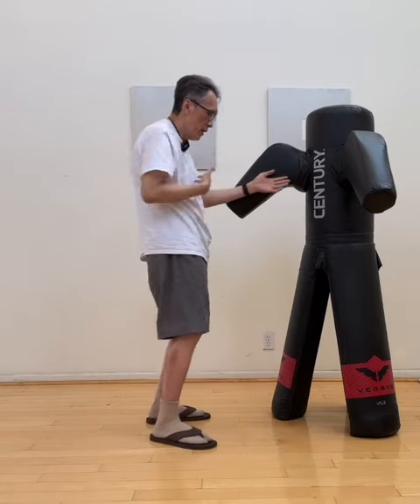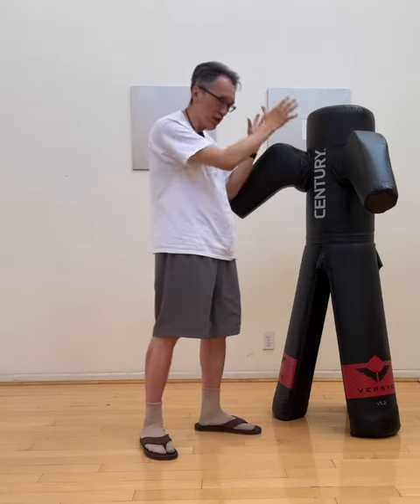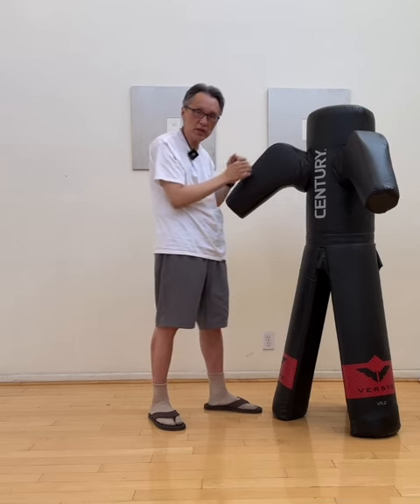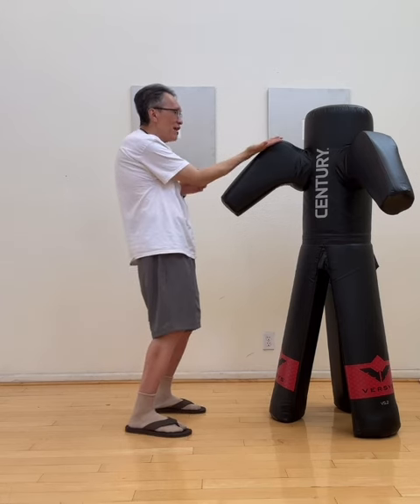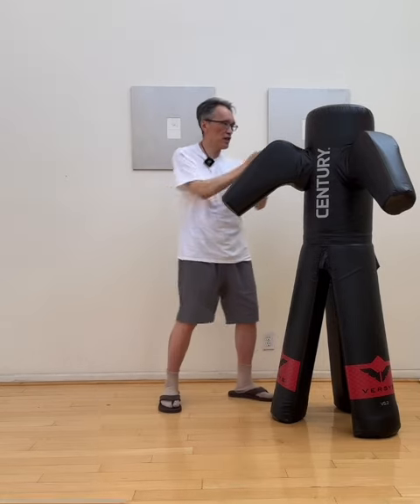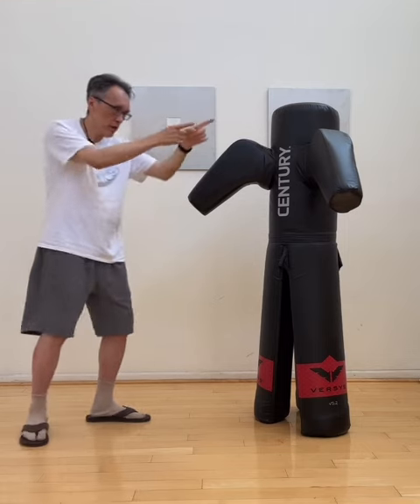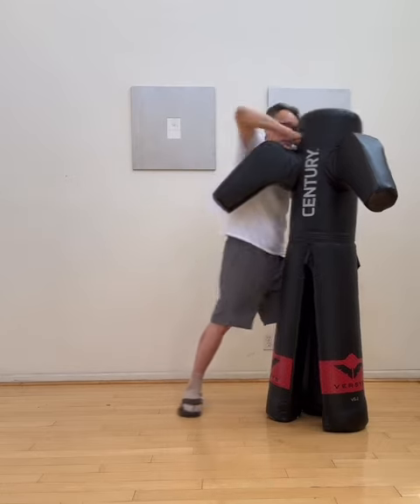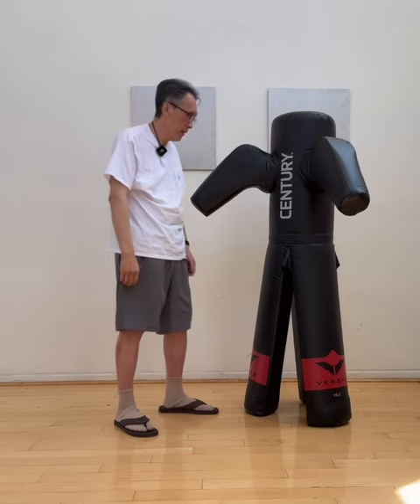6 basic sticking body short strike Wing Chun dummy techniques. The foundation of Wing Chun sparring.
Correction: 6:00 it is 1976 not 1974